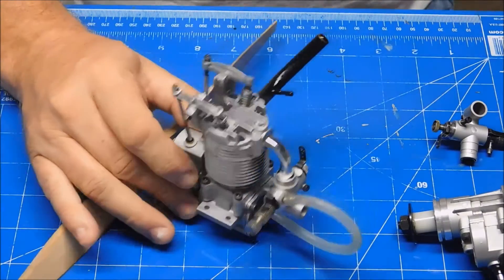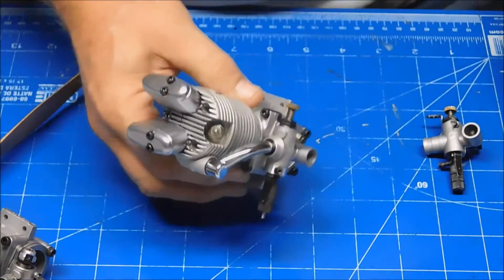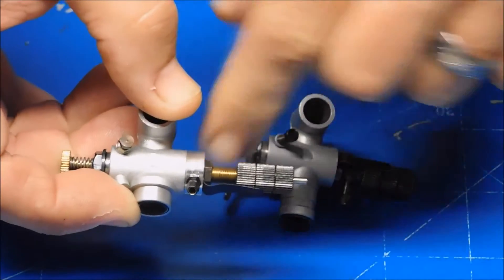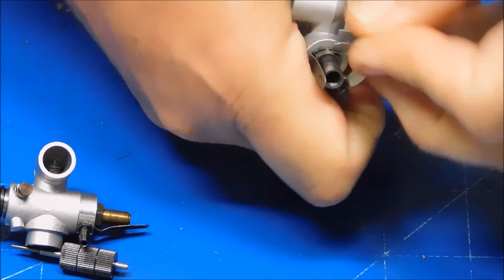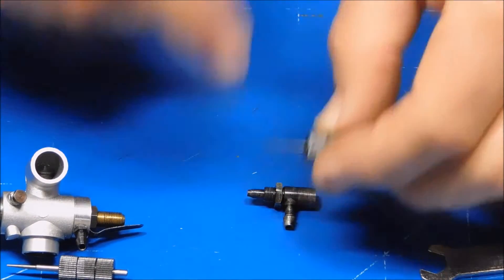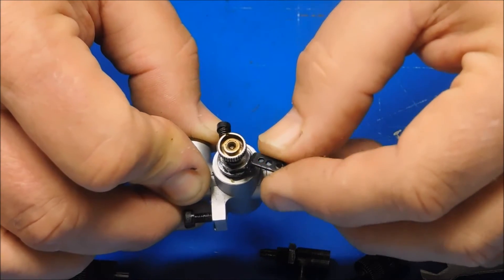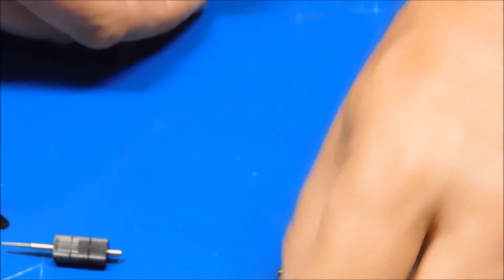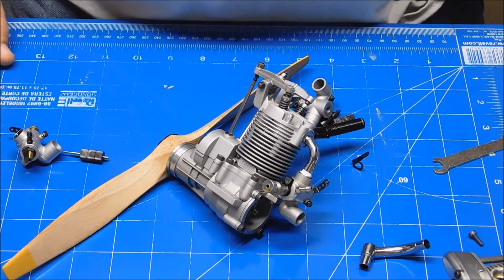Saito FA-40 Open Rocker Poor Carb Design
I explain the carburetor design of this engine and it's shortcomings.